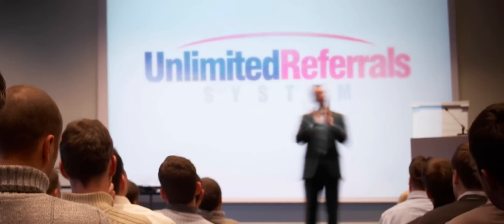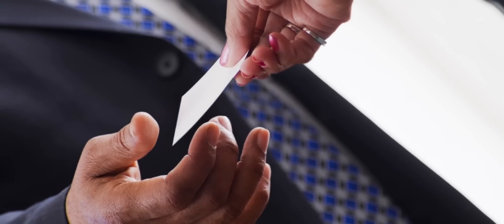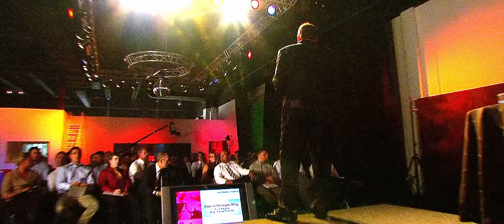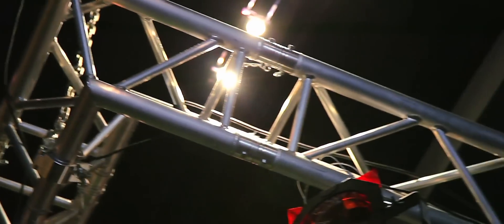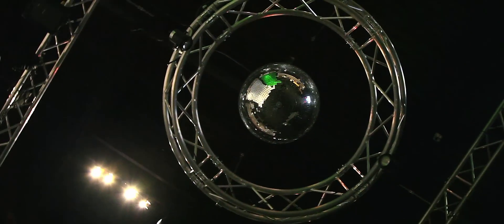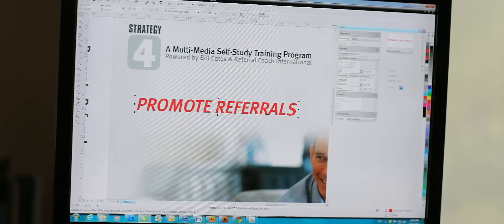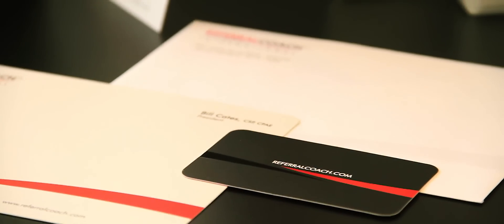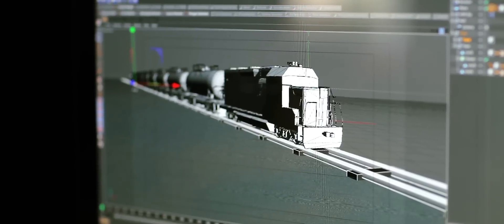Bill Cates, Referral Coach Int'l, Testimonial for TriVision Studios